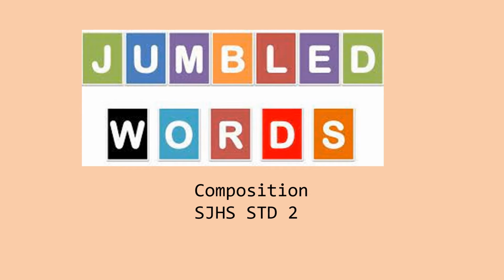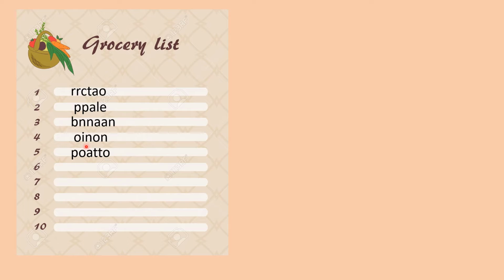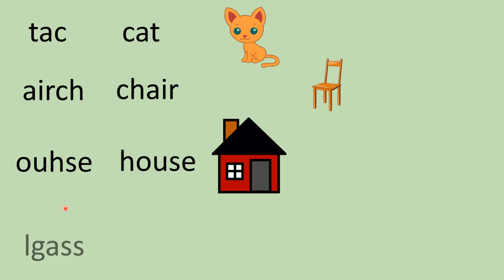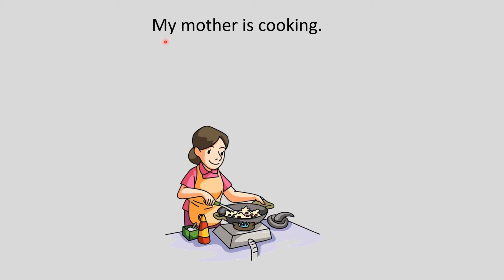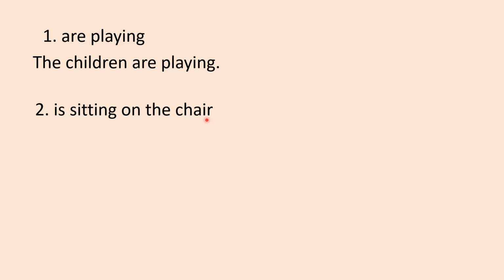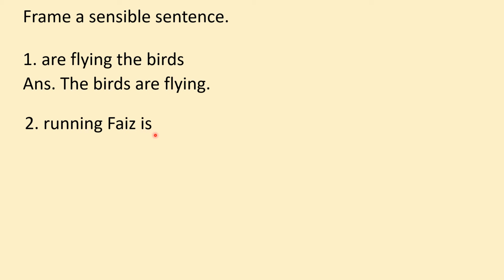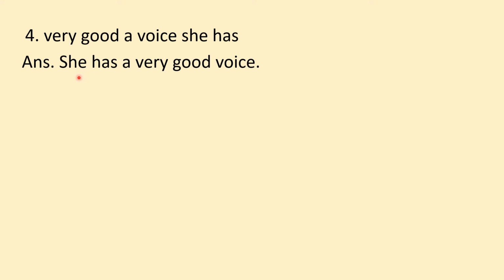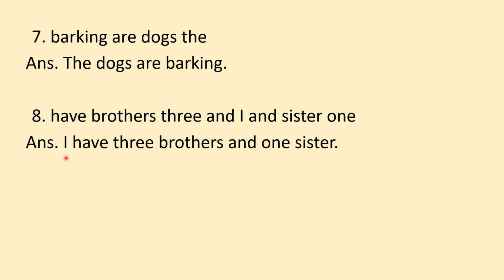Jumbled words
To help children learn to make a sensible sentence using jumbled words.